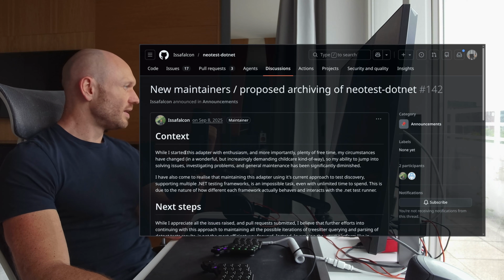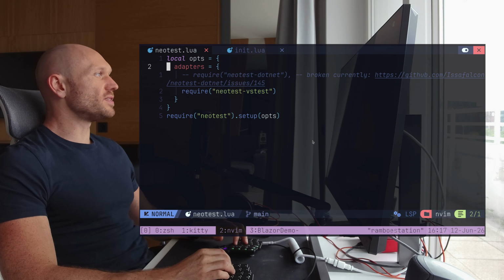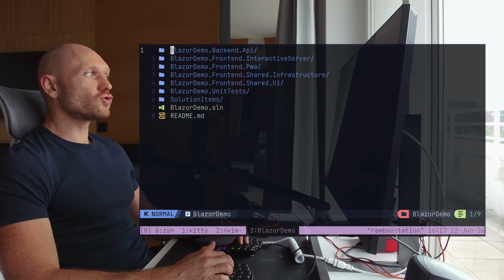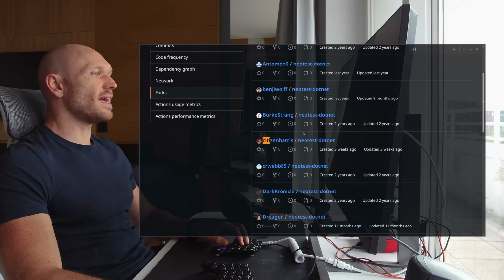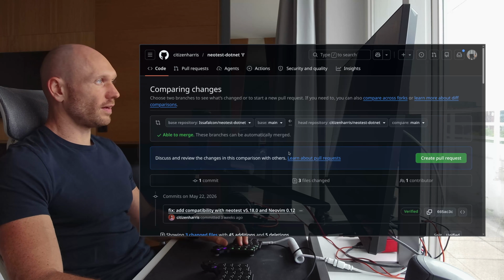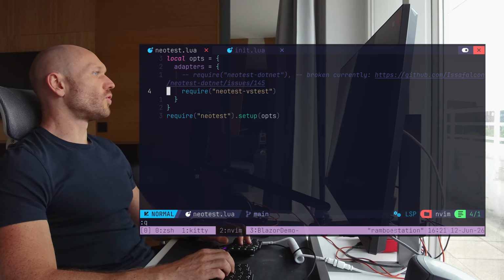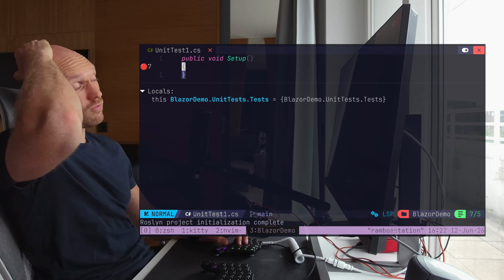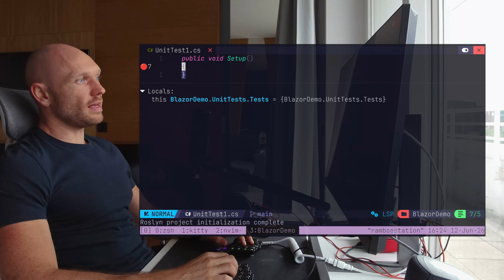nvim + C#: Back to neotest-dotnet With a Working Fork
neotest-dotnet is currently inactive and broken after recent NeoVim changes, but there is a working fork that restores compatibility with neotest 5.18 and NeoVim 0.12. This video shows how to switch from the original neotest-dotnet plugin to the Citizen Harris fork, compare it with neotest-vstest, and get .NET unit tests running again in NeoVim.

# timestamps

0:00 Intro
01:51 back to neotest-dotnet

# links